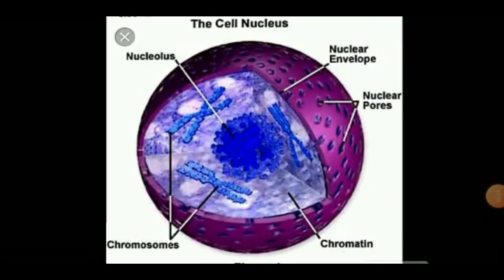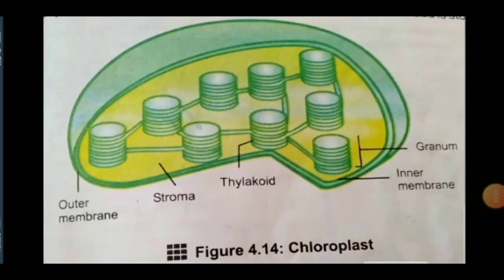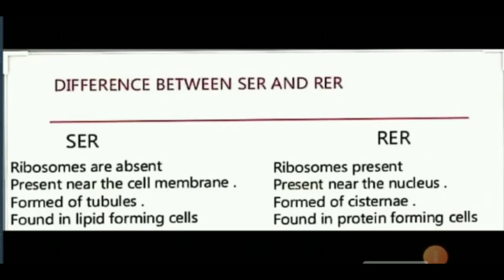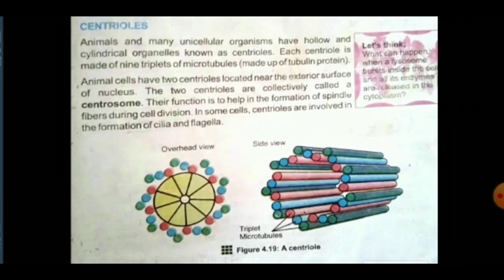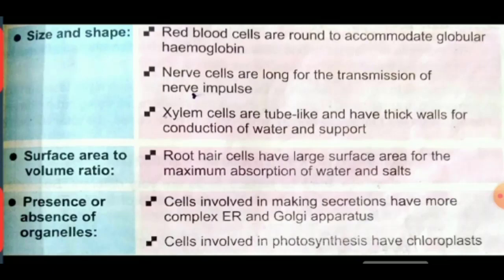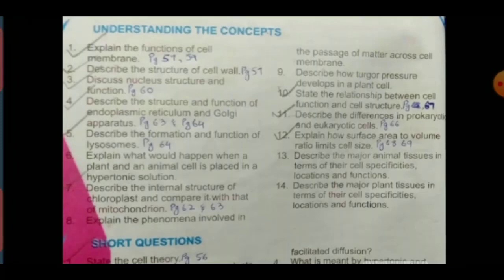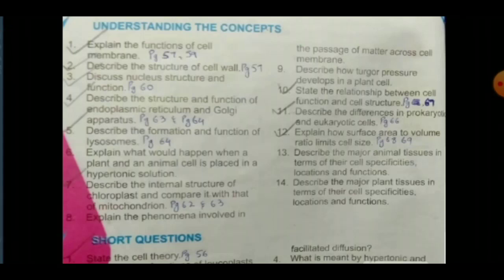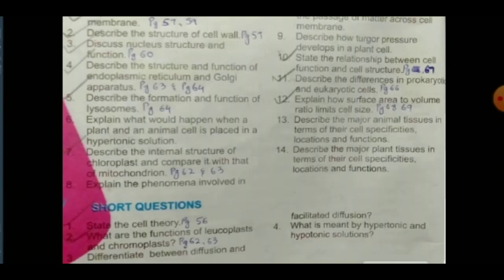Class 8 Lecture 2 Final